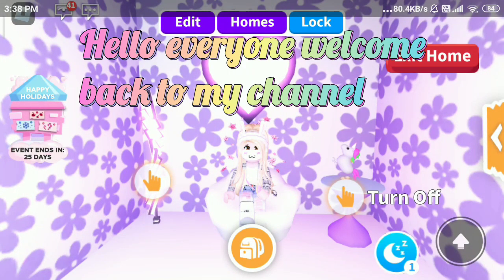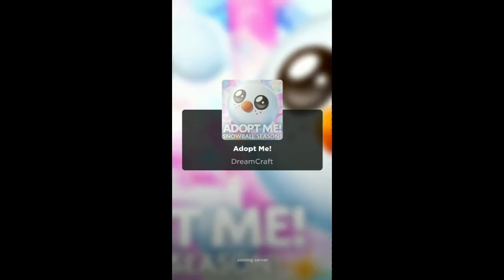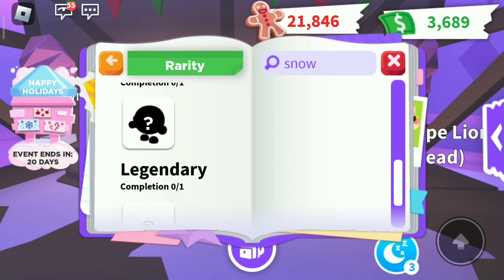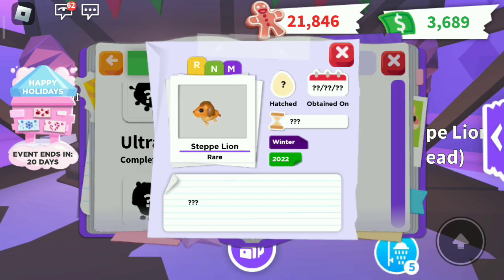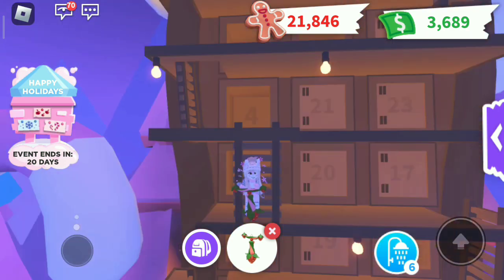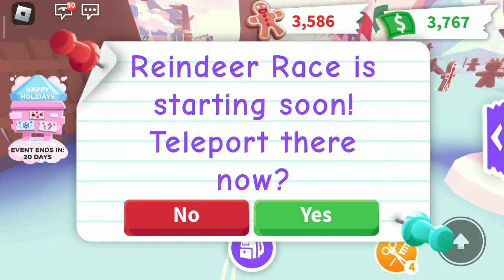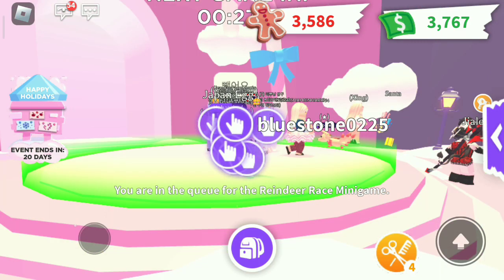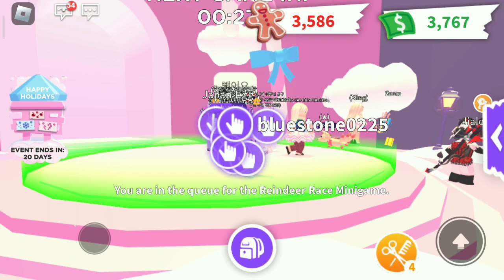New * Christmas Snow Ball / Snowman Pet in Adopt me | New Minigame and more.....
• How to grow your inventory
• How to
• Tips and Tricks
• Adopt